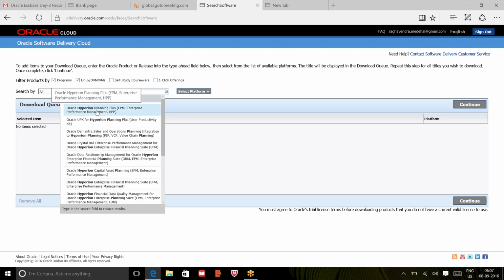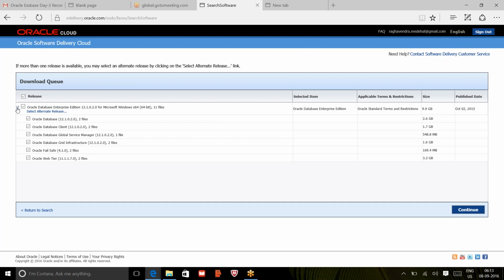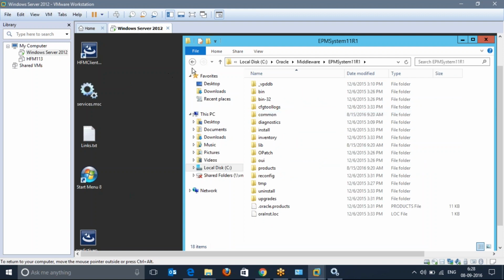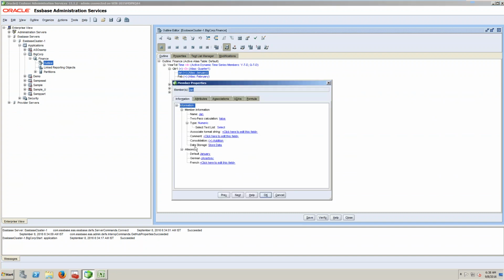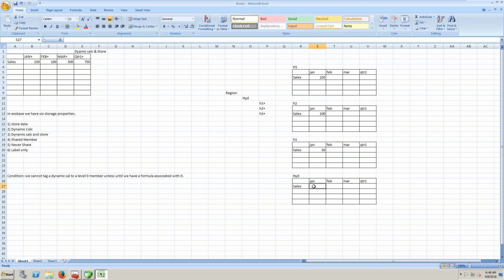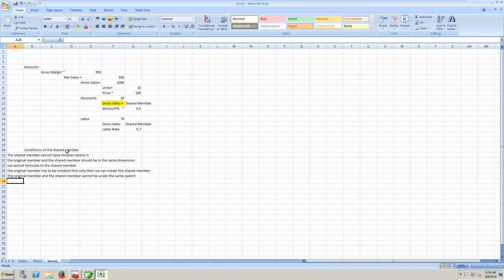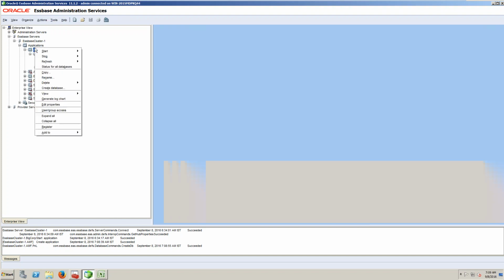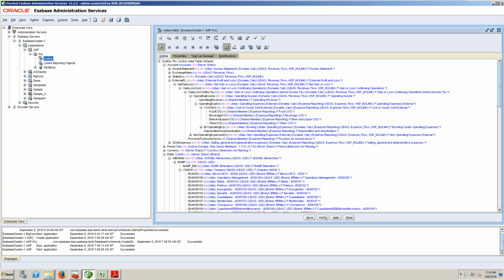Essbase Day 4